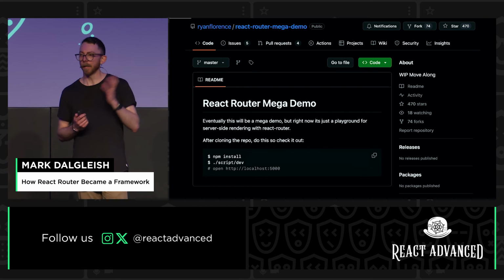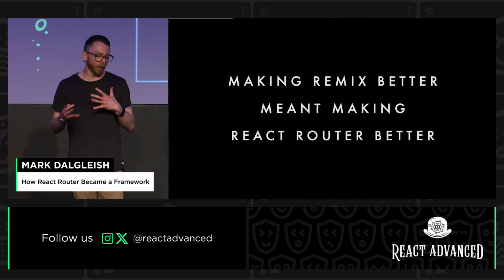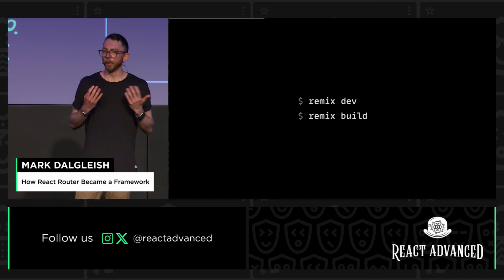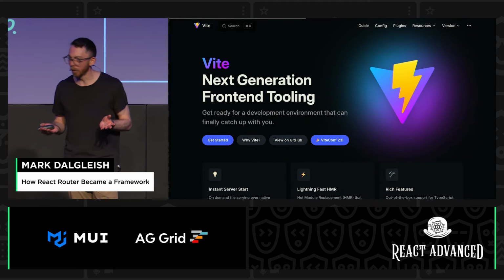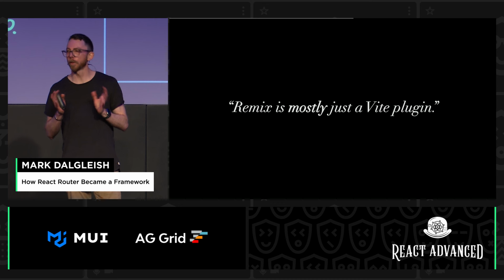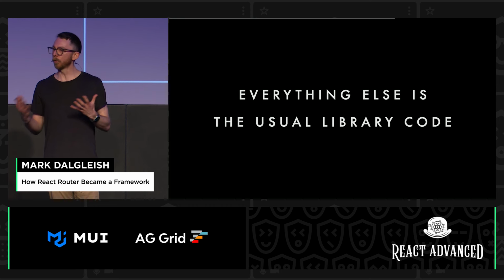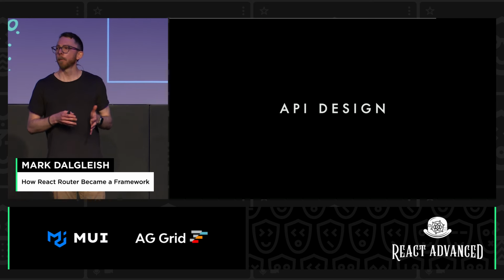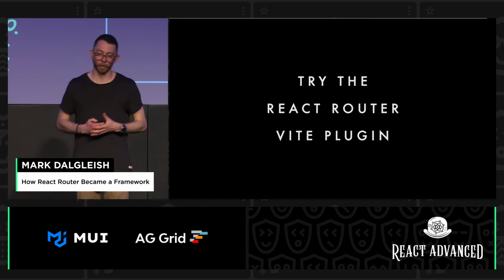Mark Dalgleish – How React Router Became a Framework, React Advanced 2024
Talk: How React Router Became a Framework
When Remix was first released in 2020, its goal was to provide framework-level features on top of React Router, simplifying server-side rendering, data fetching, state management and build tooling. Now, with the release of React Router v7, the entirety of Remix is getting merged back upstream into React Router. This is a huge step up for the React community since React Router powers roughly half of all React downloads. In this talk we'll take a look into how this happened and what this means for the future of React frameworks.

🔥 Want to hear talks like this live? Join us at React Advanced 2025 in London